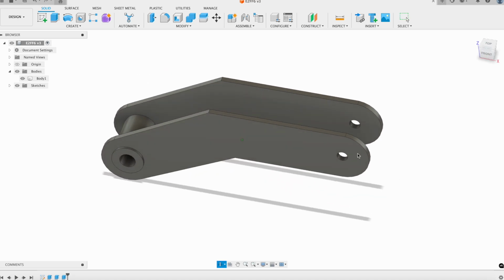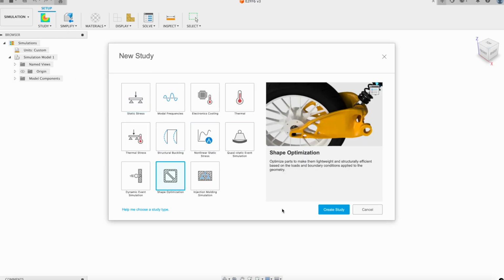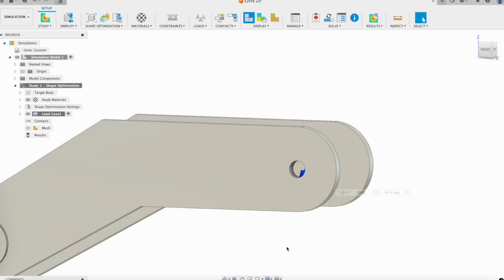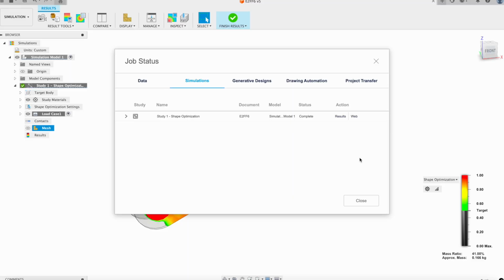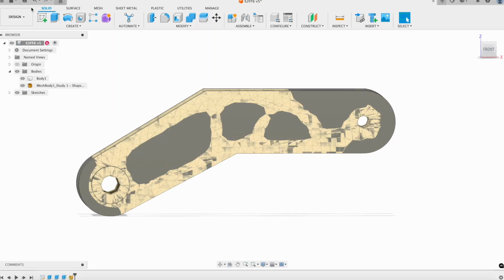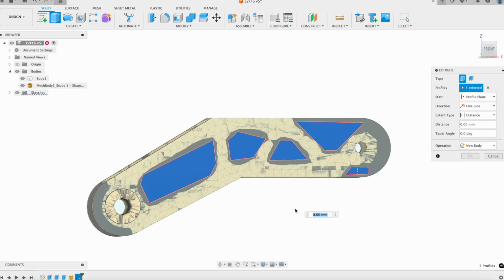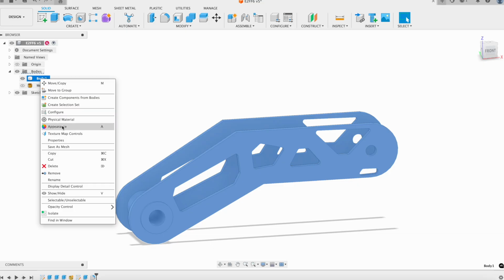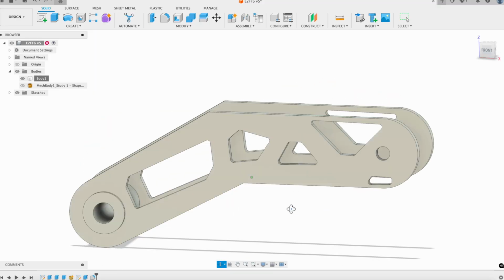Fusion 360 - Shape Reduction Study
This video shows the basics of completing a shape optimization study in Fusion 360 to reduce the amount of mass an object has while still successfully handling its load conditions.